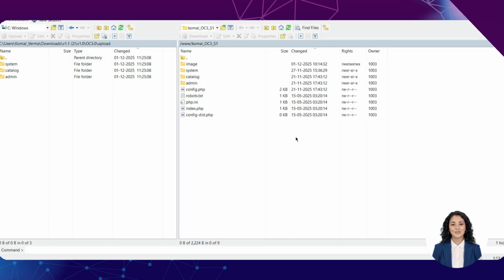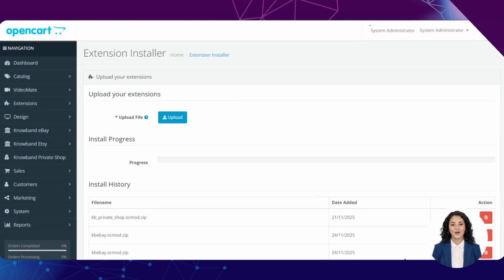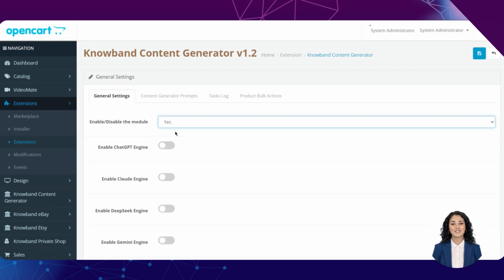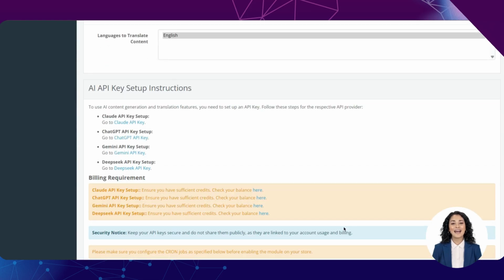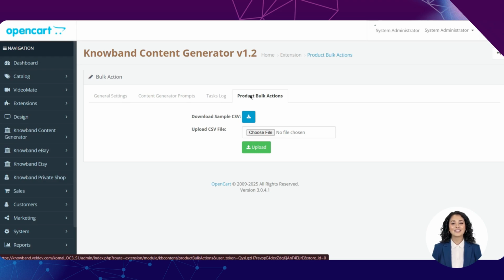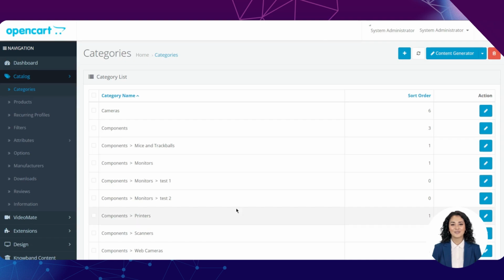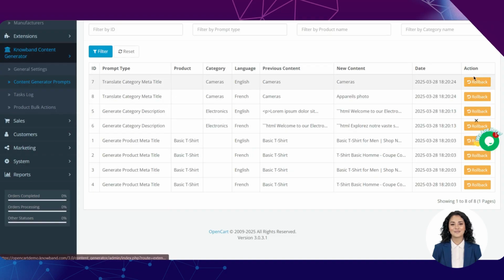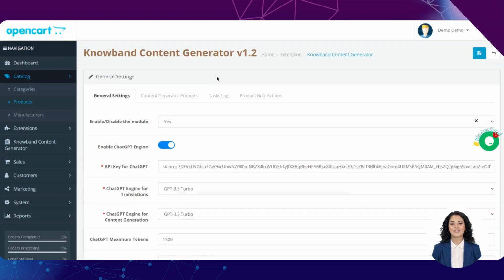OpenCart AI Content Generator & Translator Tutorial | Auto Content Creation by Knowband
Are you looking for an easy way to create and translate product content in bulk for your OpenCart store?

In this video, we walk you through Knowband’s AI Content Generator and Translator for OpenCart, a powerful extension designed to simplify content creation, translation, improve SEO, and save hours of manual work.

This OpenCart AI Bulk Content Generator Plugin allows store owners to quickly generate product titles, descriptions, meta titles, and meta descriptions, as well as category content, using advanced AI models. You can also translate store content into multiple languages to reach a global audience effortlessly.

Key Highlights Covered in This Opencart AI Content Generator Tutorial

✔ Bulk generation and translation of product & category content
✔ Support for multiple AI engines, including ChatGPT, Claude, Gemini, and DeepSeek
✔ SEO-optimised product descriptions and meta details like title, description and many more
✔ Easy setup with a beginner-friendly interface
✔ Rollback option to restore original content anytime
✔ Adjustable tone and creativity settings to match your brand requirements
✔ Multi-language and RTL language support is provided by Knowband in the Opencart SEO Powered AI Content Generator

Why Use Knowband’s AI Multi-Language Content Generator for OpenCart?

✔ Save time with fast bulk content creation
✔ Improve search visibility with SEO-friendly AI content
✔ Maintain brand consistency across your store
✔ Reduce grammar errors and content inconsistencies
✔ Enhance customer engagement with well-written product descriptions
✔ Manage large catalogues efficiently with bulk processing

🤖 Supported AI Engines

1. OpenAI ChatGPT (GPT 3.5 & 4.0)
2. Claude AI (Haiku & Sonnet models)
3. Google Gemini AI (Gemini 1.5 Pro, 1.5 Flash, 1.5 Flash-8b, 2.0 Flash, and 2.0 Flash)
4. DeepSeek AI (Chat & Reasoner)

Whether you run a small store or manage a large OpenCart catalog, this extension helps you streamline content management and scale faster.